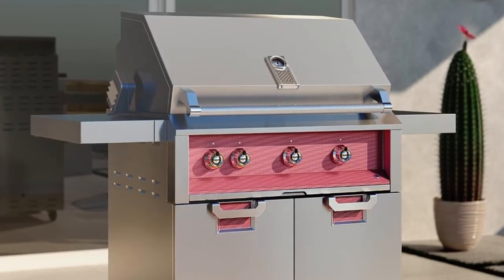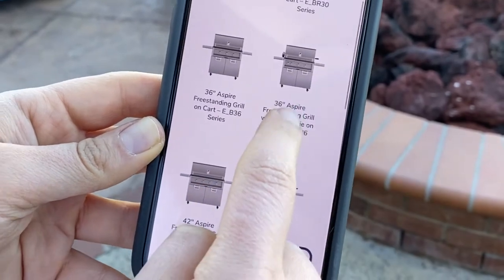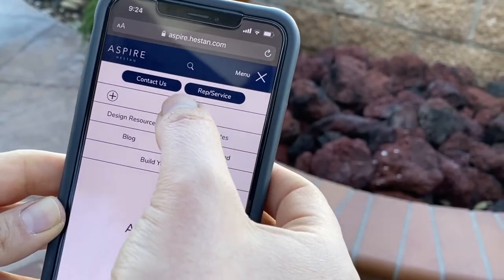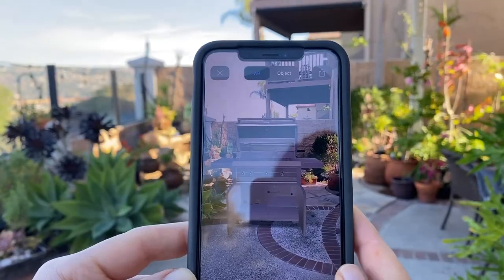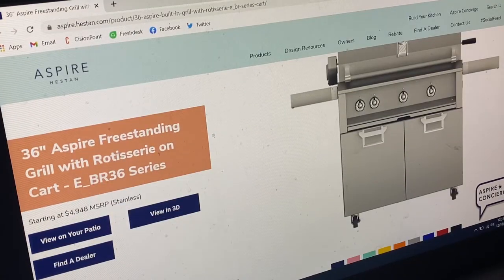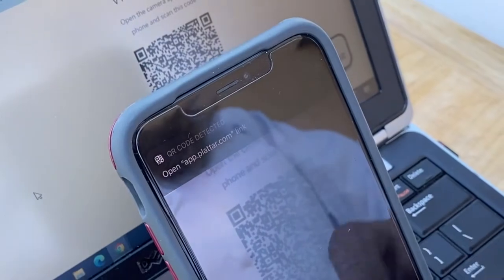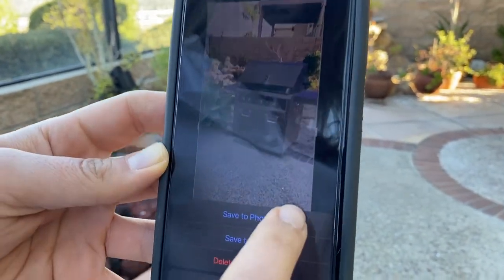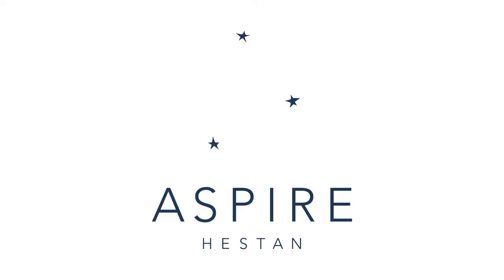Using our Aspire AR Feature